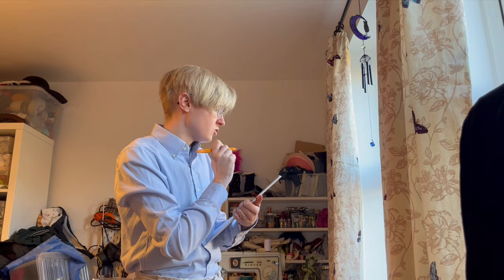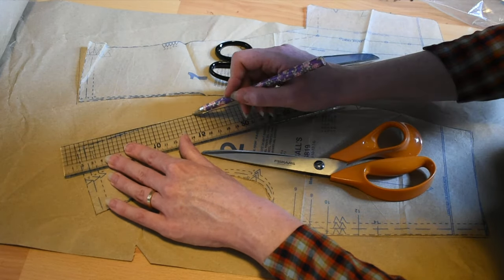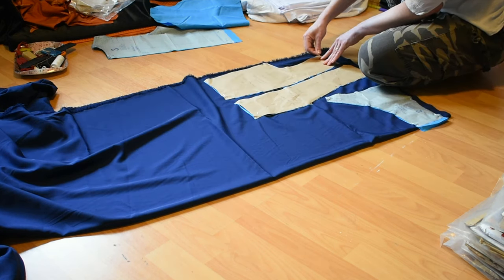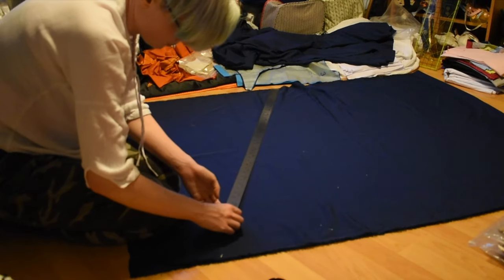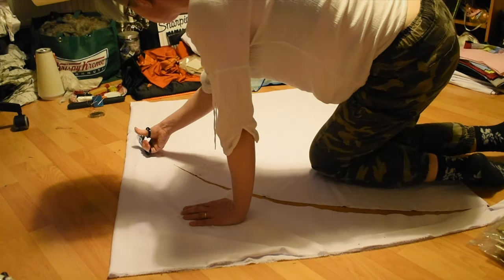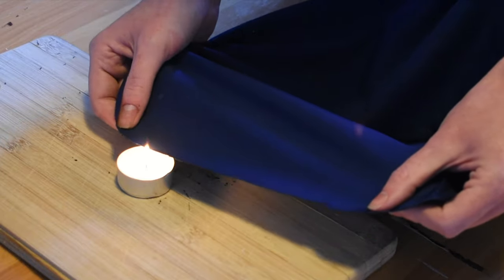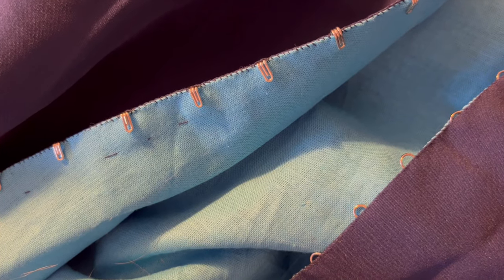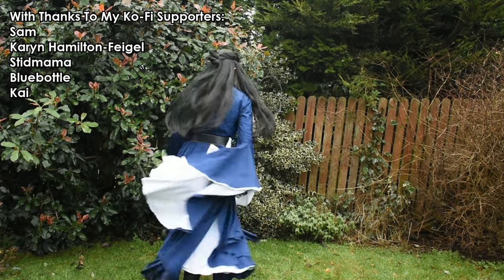What If Arwen Was A Jedi? Making The Riding Dress From Lord of the Rings As A Star Wars Costume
Well friends, you (singular) asked for it and now you (plural) get to enjoy it! Arwen's riding costume (or the Chase dress as some people know it, as it's worn for the flight to the ford & nazgul chase scenes) is my all time favourite costume from the Fellowship of the Rings, and since it's celebrating it's 20th anniversary - something that makes me feel vaguely ancient - it seemed a good time to make it.

Only I can never do something normal, can I. Back in 2020 I did a month of Halloween costumes inspired by different prompts and one of the ones I kept going back to was "Lord of the Rings but make it Star Wars". Now, I've finally done it - Arwen, reimagined for the Star Wars universe. Like I needed an excuse to buy a children's lightsaber.

A Revelation, Heaven and Hell, and The Emperor's Army by Jeremy Blake (Red Means Recording)